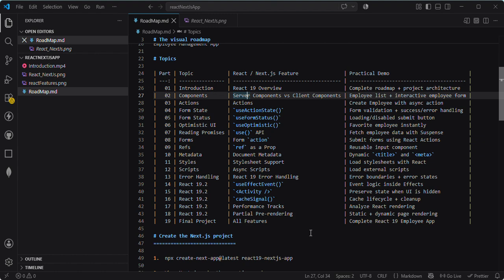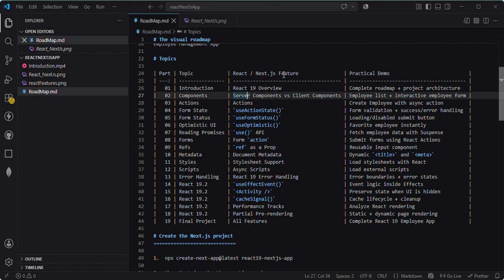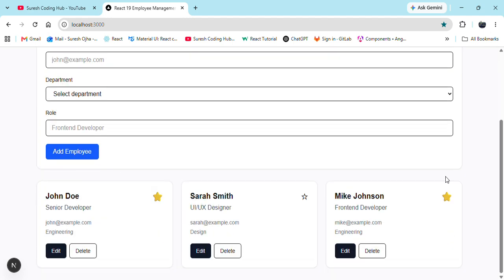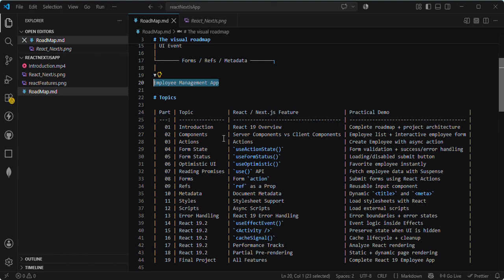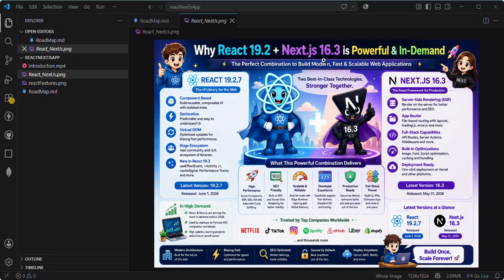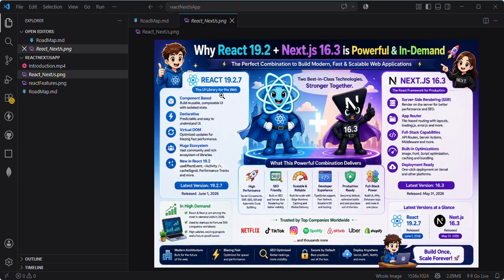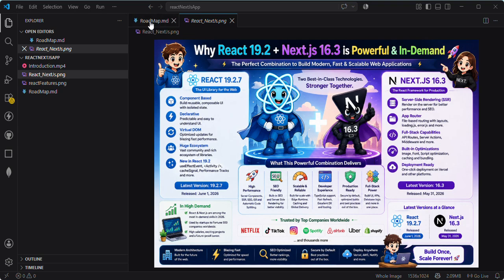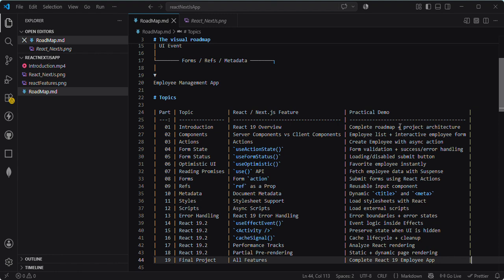#1 React 19 & 19.2 Complete Roadmap 🔥 | Next.js Real-World Project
🚀 **React 19 & React 19.2 Complete Course – Part 1: Introduction**

Welcome to the **React 19 & 19.2 Complete Series**, where we’ll learn the latest React features by building a **real-world Employee Management App using React + Next.js**.

In this Part 1, we'll cover:

✅ React 19 overview
✅ React 19.2 features
✅ Complete 19-part learning roadmap
✅ React + Next.js project architecture
✅ Server Components & Client Components
✅ Actions & modern form handling
✅ useActionState()
✅ useFormStatus()
✅ useOptimistic()
✅ use() API
✅ React 19.2: useEffectEvent()
✅ Activity API
✅ cacheSignal()
✅ Performance Tracks
✅ Partial Pre-rendering
✅ Final Employee Management App

🎯 **Goal:** Learn modern React by building a practical application instead of just watching theory.

📌 **Series:** React 19 & 19.2 Complete Course
📌 **Part:** 01 – Introduction & Roadmap
📌 **Tech Stack:** React 19, React 19.2, Next.js, JavaScript/TypeScript

If you're a **React developer, frontend developer, or preparing for interviews**, this series will help you understand the latest React concepts with practical examples.